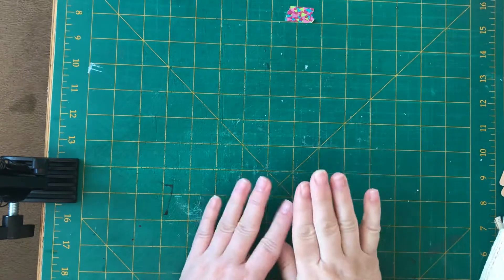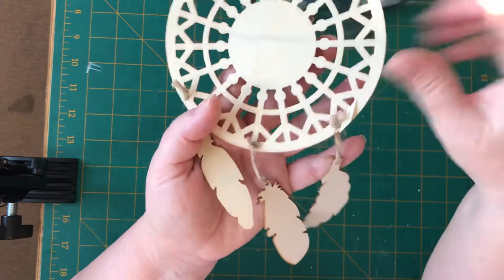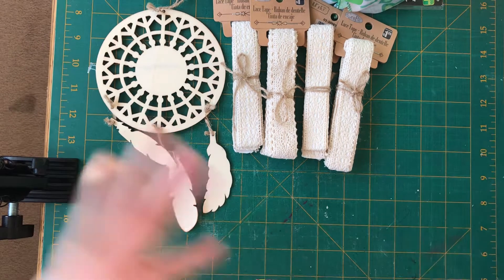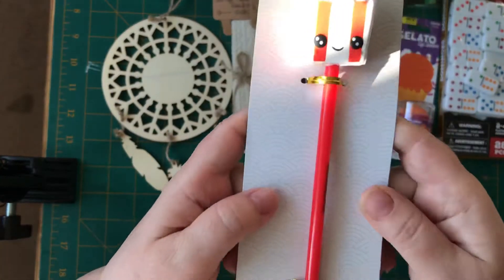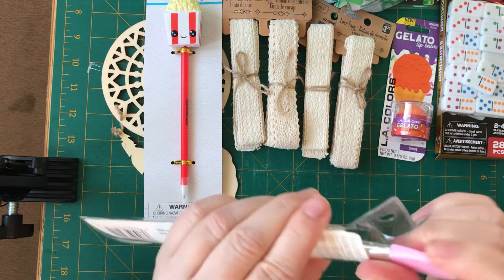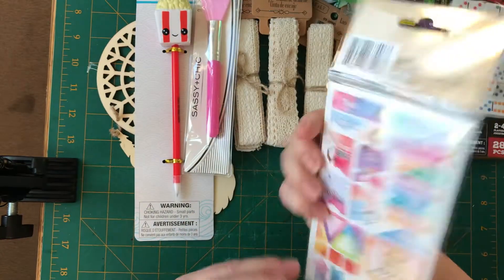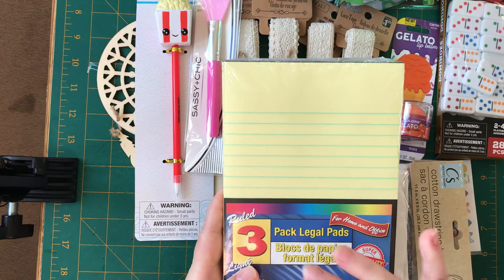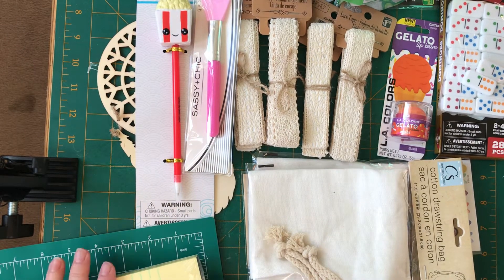Small Dollar Tree & Dollarama - March 2021